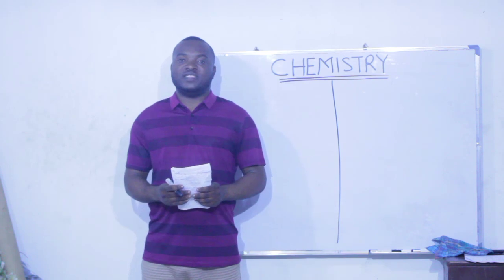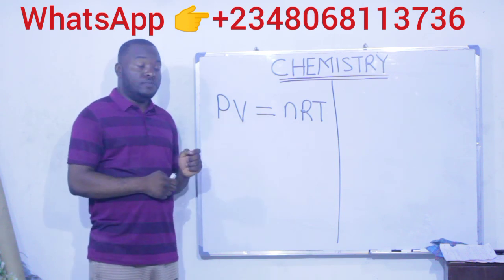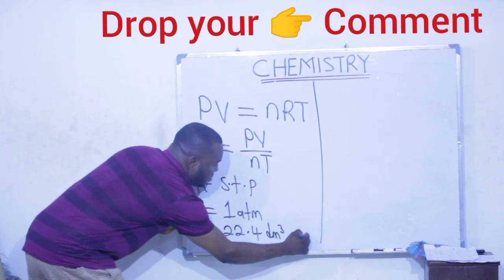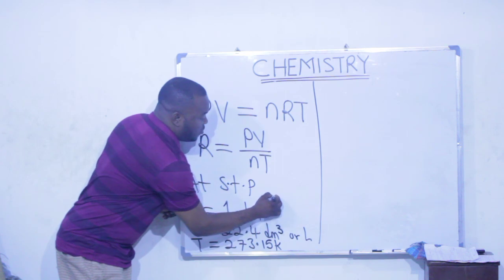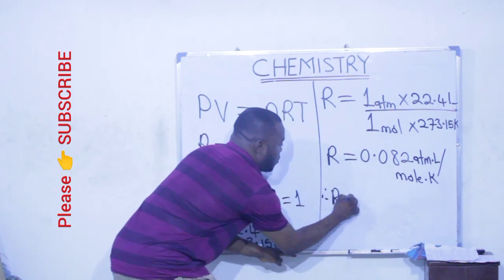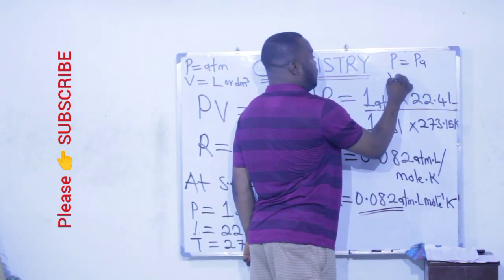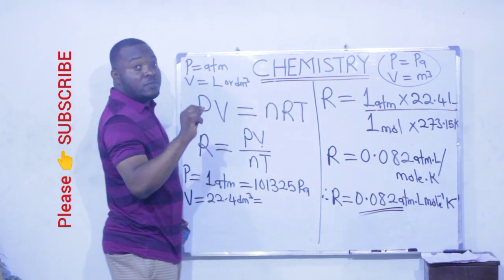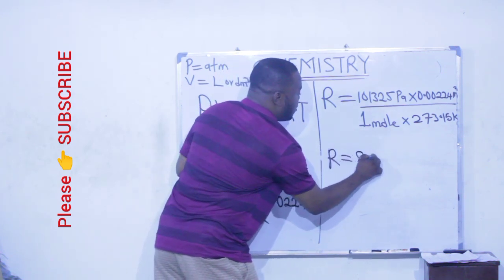Value of the universal gas constant, R.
In this video, you will learn and understand the derivation of some of the values of the universal gas constant, R = 0.082 or R = 8.314.